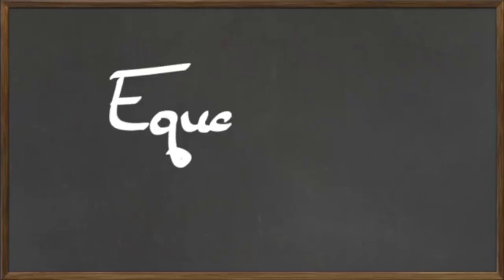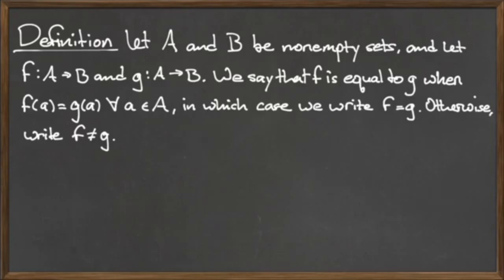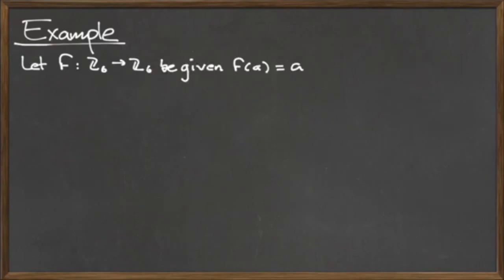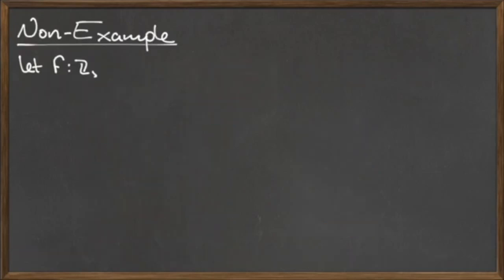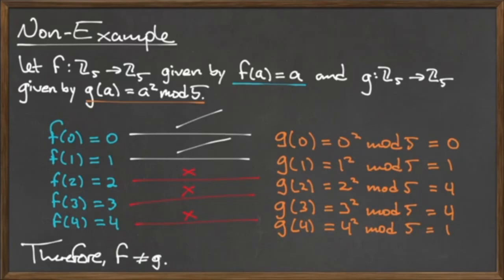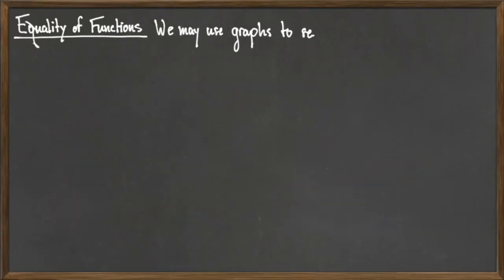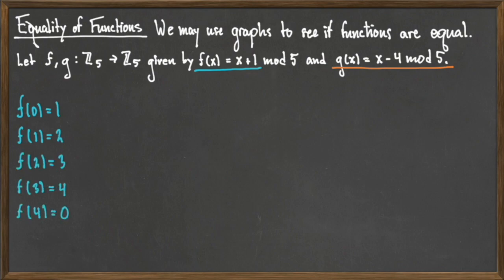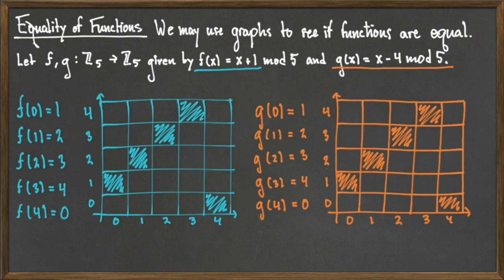MAT 112: Equality of Functions with Graph Example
We define when two functions are equal and give examples